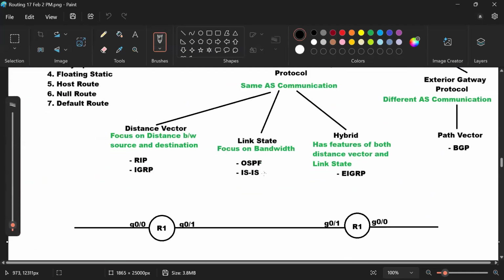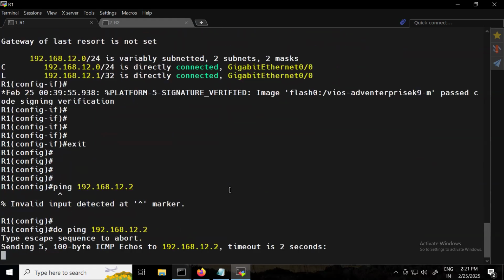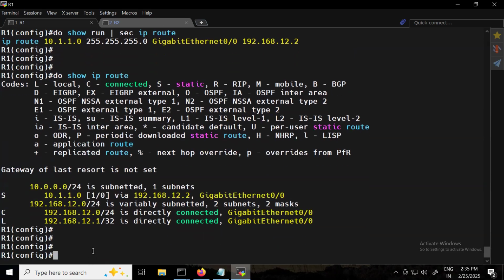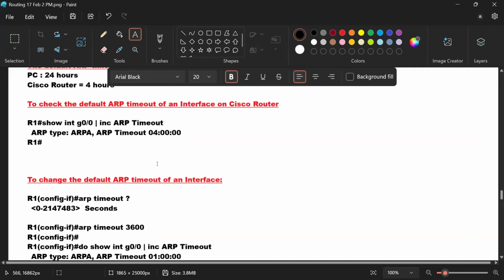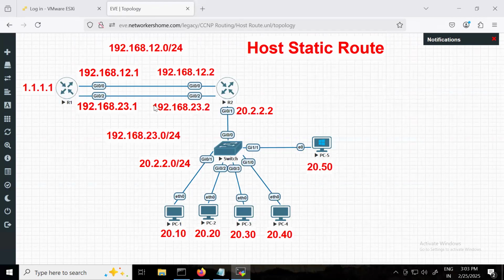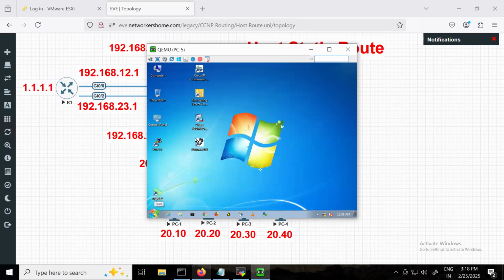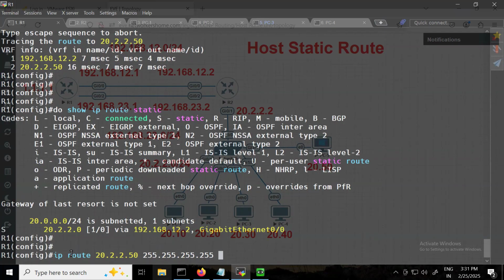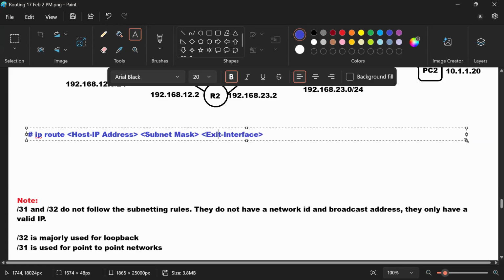Day 7 Fully Specified and Host Route